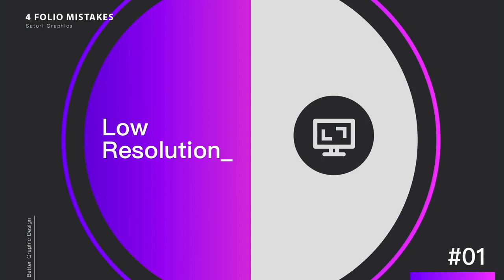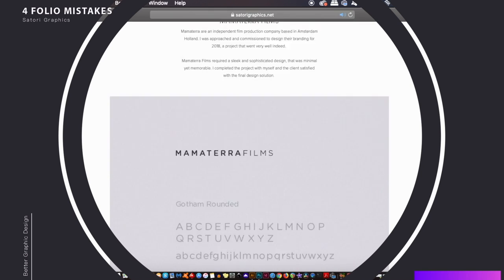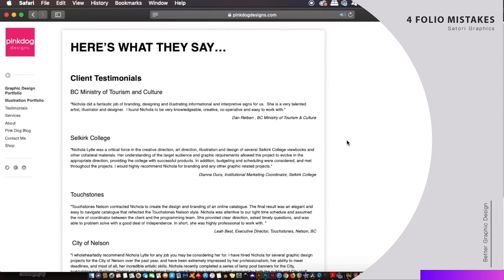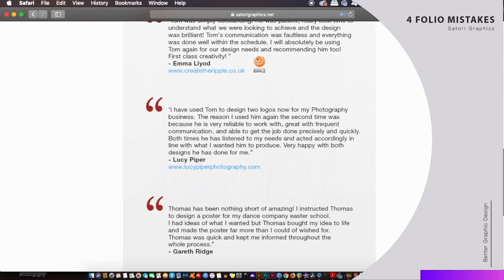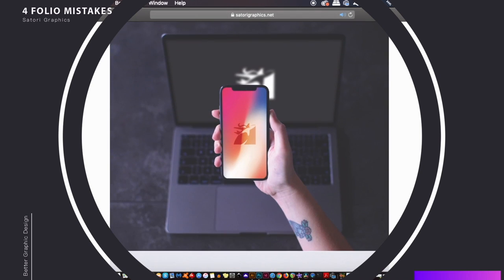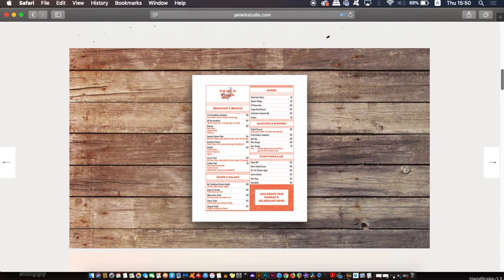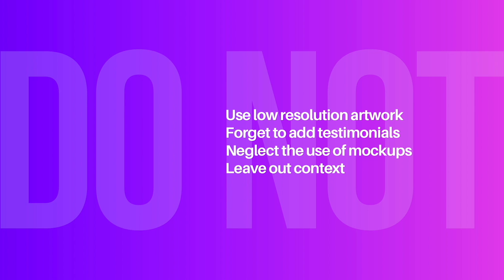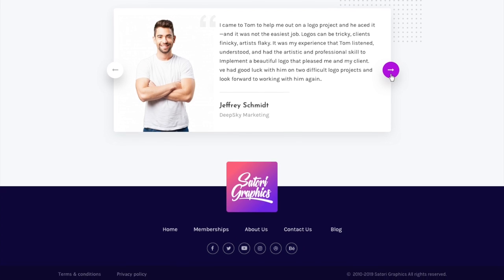4 CRITICAL Portfolio Mistakes To Avoid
A new graphic design video on portfolio mistakes that you REALLY want to avoid, when collecting your design work together in the form of an online portfolio. These 4 portfolio tips are crucial mistakes in todays video, but of course there are numerous mistakes a designer can make in regard to their portfolio, these 4 are just some of the most prevalent and harmful to a designers work.

If you want to see more graphic design portfolio tips, maybe you are collecting your work for college / university, or maybe you are looking to simply get more jobs and work within the graphic design field, just let me know and I will make more videos based around graphic design portfolios, and how to generate an ace folio of work.

If you found todays video on 4 mistakes you want to avoid when creating a portfolio of work enjoyable or useful, let me know in the comments section and drop a like on your way out.

GRAPHIC DESIGN GADGETS
Wacom Intuos S Drawing Tablet
Apple MacBook Pro (15" Retina)
Manuscript Artist Calligraphy Set
XP-PEN Artist12 11.6" Graphics Drawing Tablet

GRAPHIC DESIGN BOOKS
Why Fonts Matter
Thinking with Type: A Critical Guide for Designers
Graphic Design Rules: 365 Essential Design Dos and Don'ts
Graphic Design: The New Basics, revised and updated

CAMERA & AUDIO EQUIPMENT!
Canon EOS 4000D DSLR
Nikon D5300 DSLR
Blue Snowball Microphone
Canon EF 50 mm 1.8 STM Lens
Softbox Studio Lights 800W

MUSIC